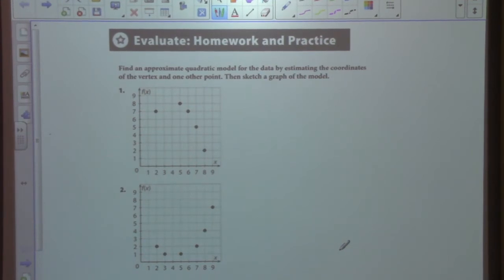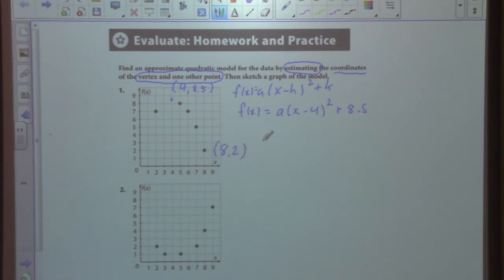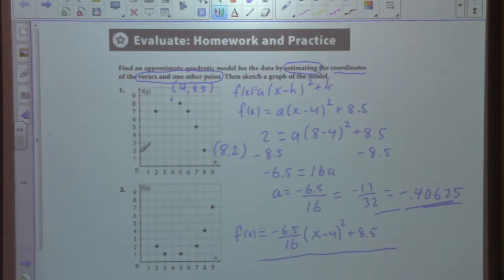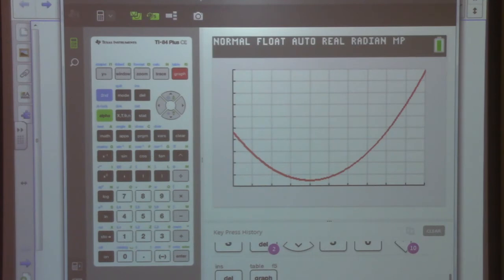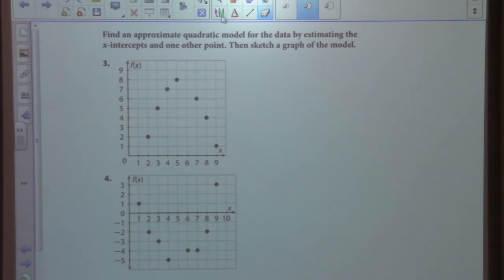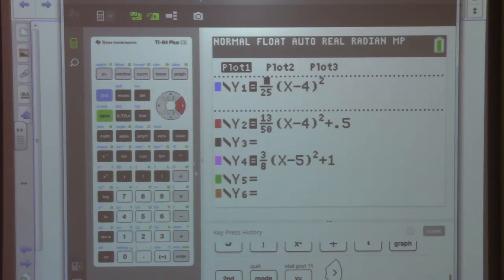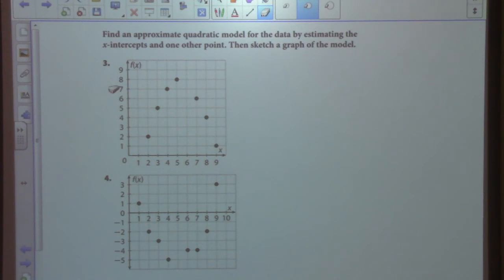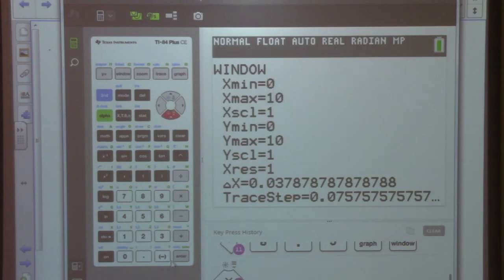Algebra 2 Class Chapter 3.3 Exercises 1-4 Fitting Quadratic Functions to Data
In this class today, we showed how to fit functions to data.